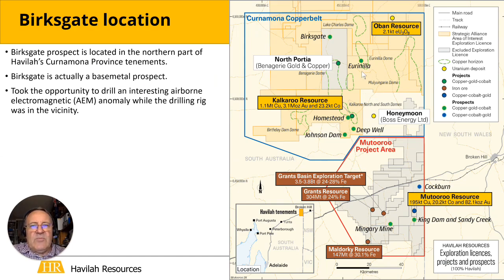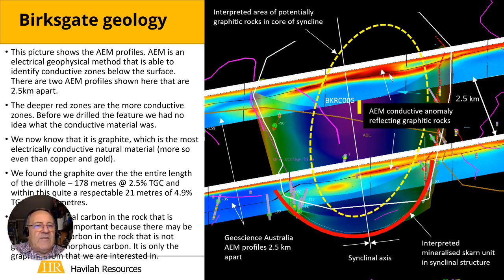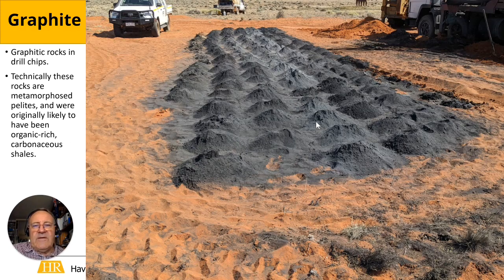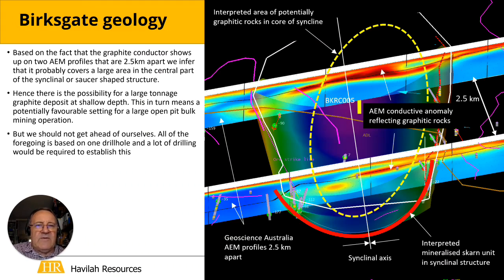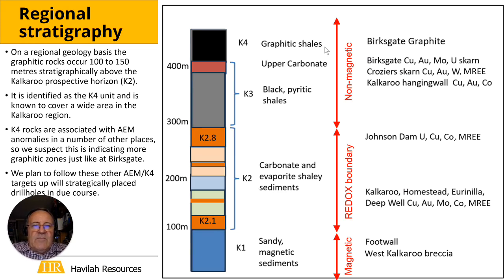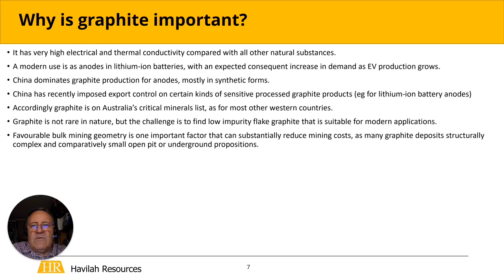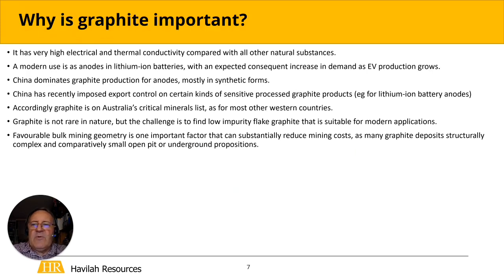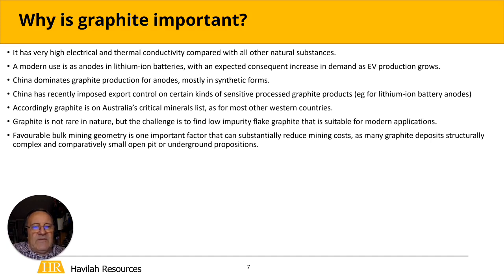05/01/24 : Thick Graphite Discovery At Discovery At Birksgate Prospect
Havilah Resources' Technical Director, Dr. Chris Giles, provides commentary on the new graphite discovery at the Birksgate Prospect.

• 21 metres of 4.9% total graphitic carbon (TGC) intersected in drilling of an airborne electromagnetic (AEM) anomaly at the Birksgate prospect.

• Shallow cover, geometry and likely areal extent bodes well for favourable open pit bulk mining potential.

• Exploration model is applicable to many other similar geological settings in the K4 hangingwall unit within Havilah’s tenements, with potential for discovery of higher grade and better located graphite occurrences